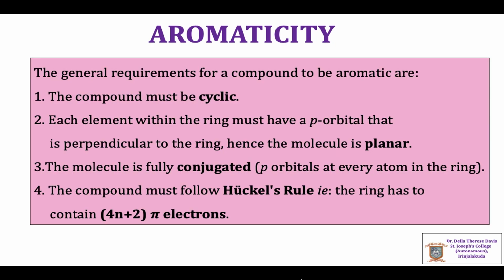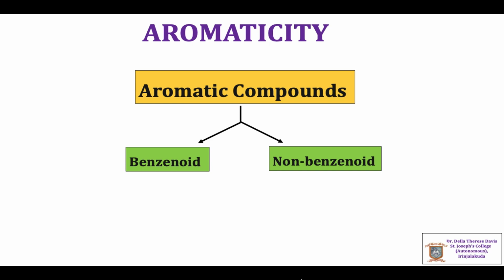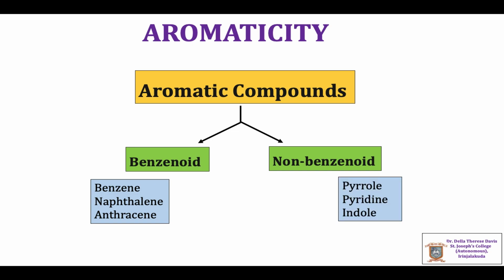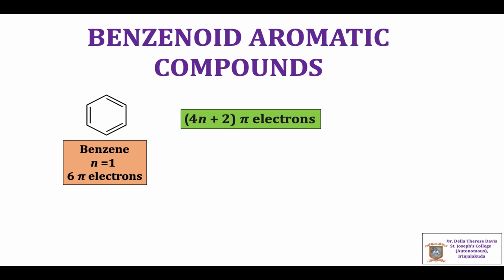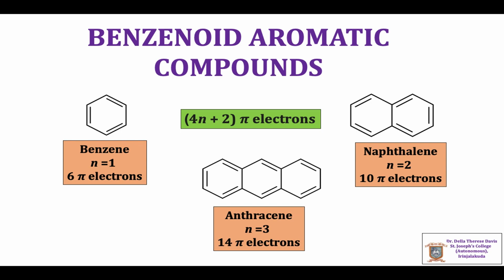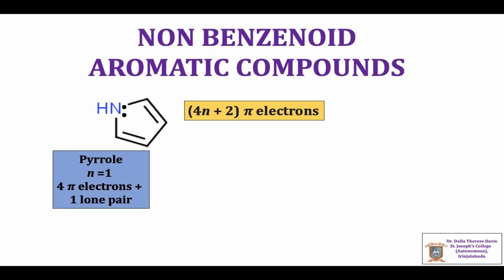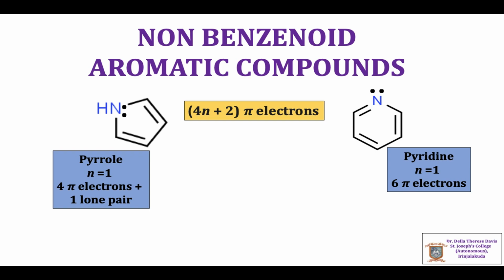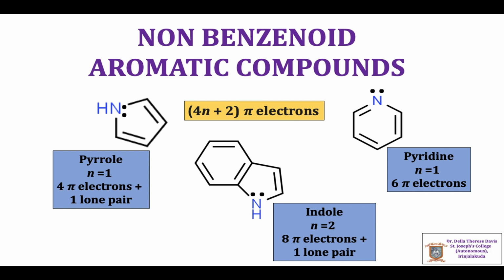aromatic hydrocarbons 1